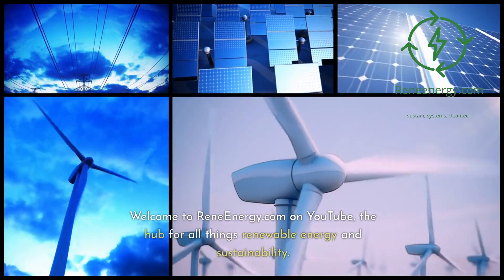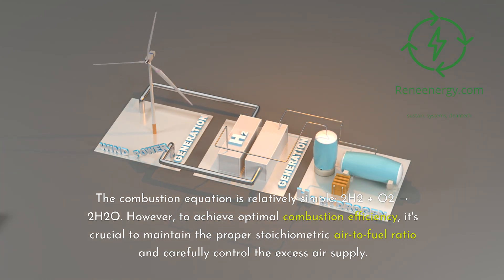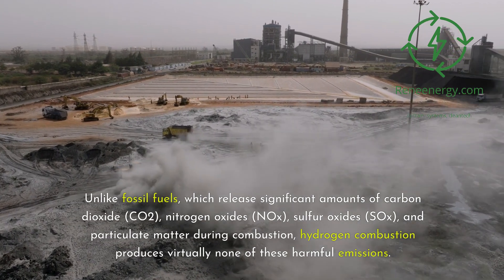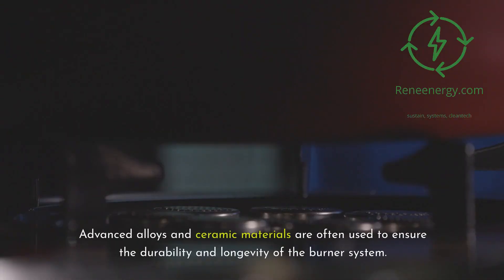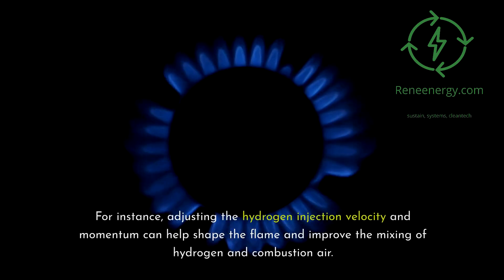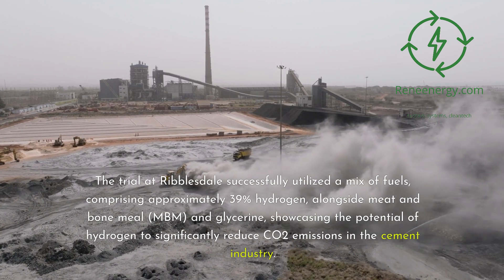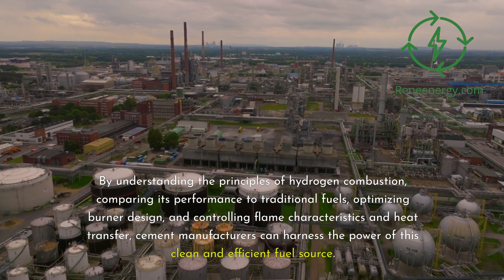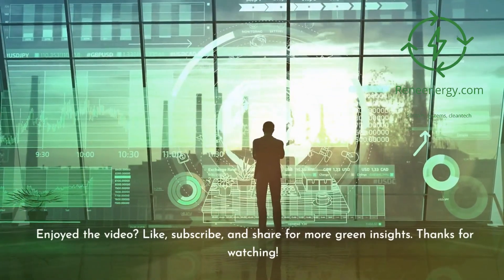Green Hydrogen Combustion in Cement Kiln - A Comprehensive Guide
In this video from ReneEnergy.com, we explore the potential of green hydrogen combustion in cement kilns as a way to reduce the industry's carbon footprint and promote sustainable practices. Green hydrogen has emerged as an interesting alternative fuel source for cement production.

We discuss various aspects of hydrogen combustion in cement kilns, including:

The basics of hydrogen combustion chemistry
- Comparison of hydrogen with traditional fossil fuels
- Burner design considerations and modifications for hydrogen
- Flame characteristics and heat transfer in hydrogen-fired kilns
- Strategies for optimizing hydrogen combustion and heat transfer
- A case study of a cement company that implemented green hydrogen combustion

To learn more about the technical aspects and feasibility of using green hydrogen in cement production, we've developed a comprehensive guide that provides an in-depth analysis of energy efficiency comparisons and furnace design considerations.

If you're interested in exploring the potential of green hydrogen for your cement plant, you can purchase our technical feasibility guide at: